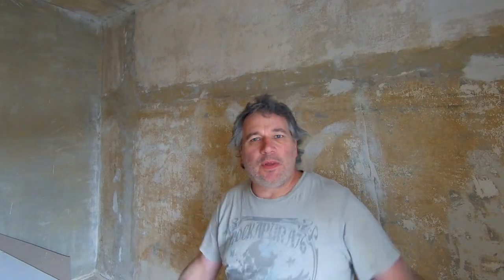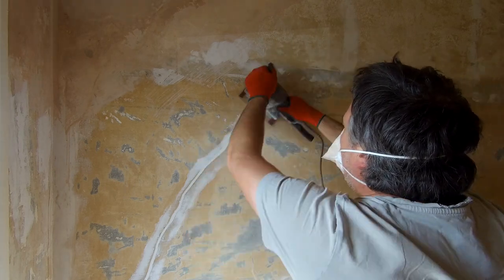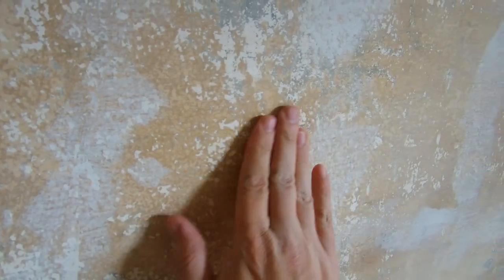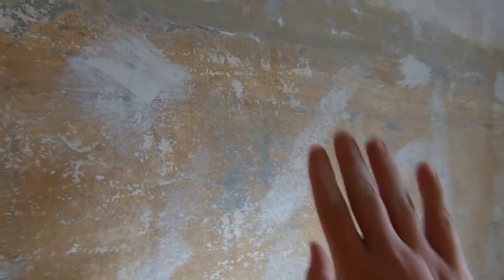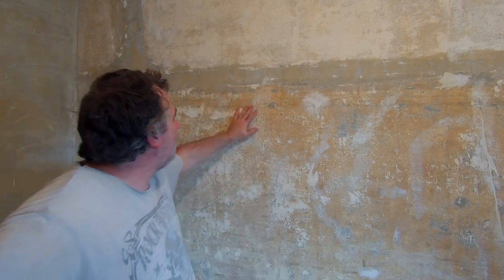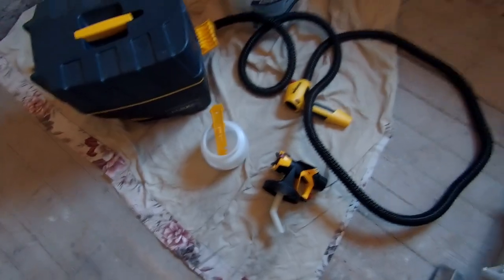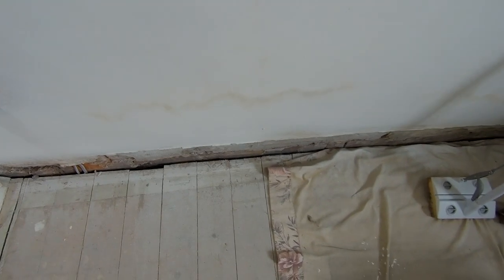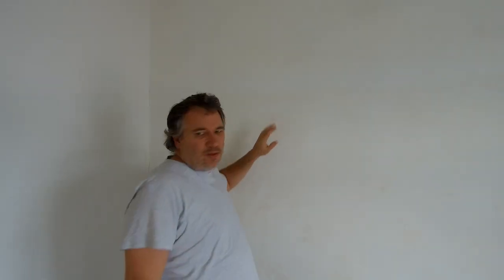Horrible Ending! Preparing Walls and Ceilings for Painting - DIY Vlog #8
How to prepare your walls and ceilings ready for painting. This one has a horrible ending, for me anyway!
Good preparation of your walls and ceiling are key for an excellent paint finish for your walls. This can make your walls look like new without shelling out for a plasterer.

Do it yourself and save a lot of money.
LCW DIY House Renovation Vlog.
Continuing the Fleetwood house renovation, DIY style!